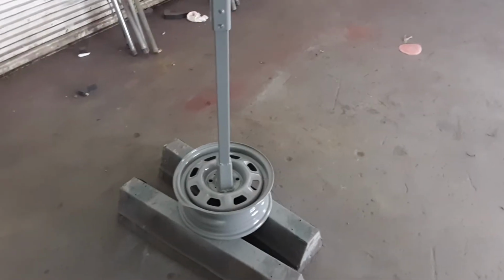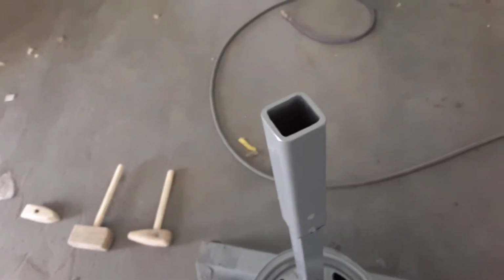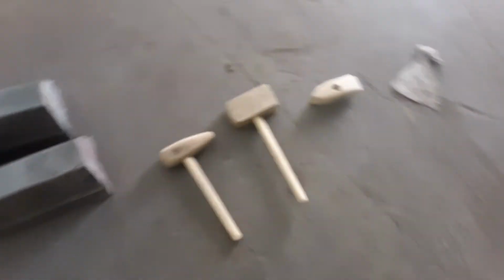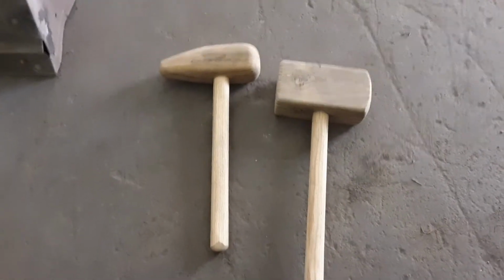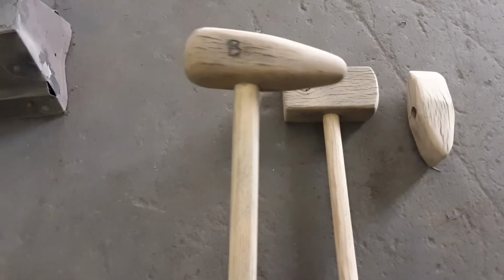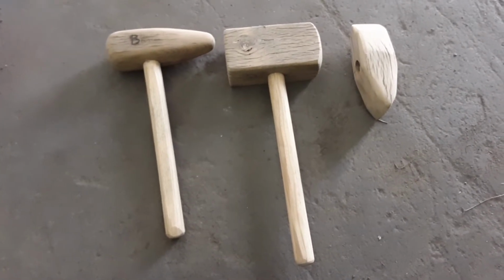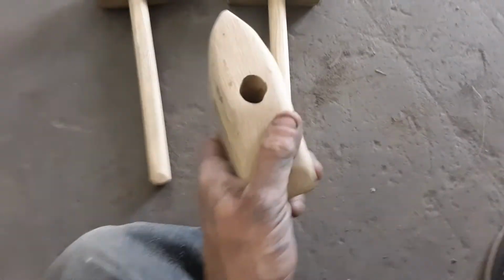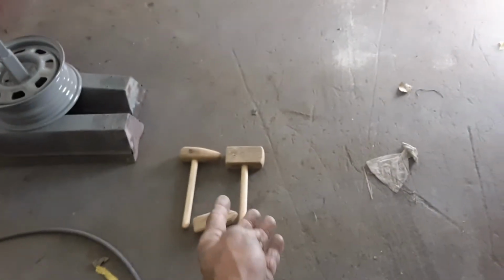Enthusiast's work shop. Making tools #2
Showing the final product with my forming post and a couple mallets I made.